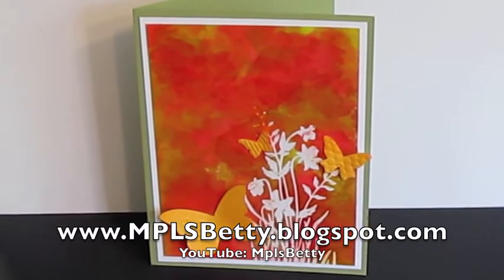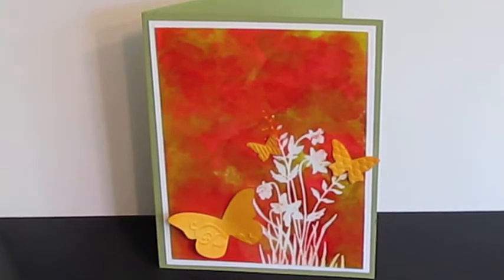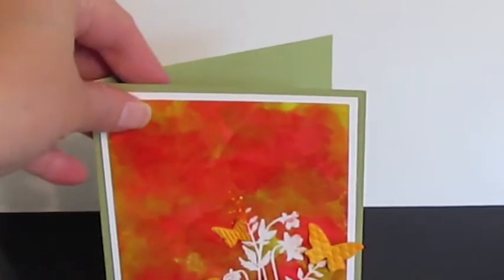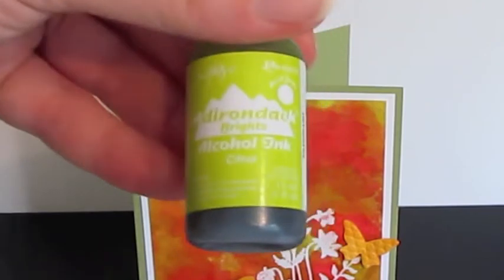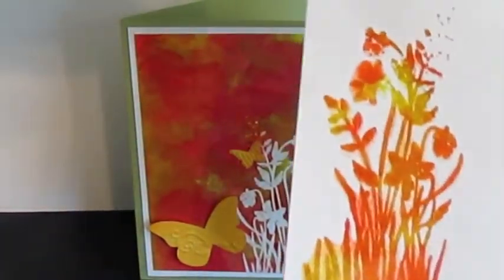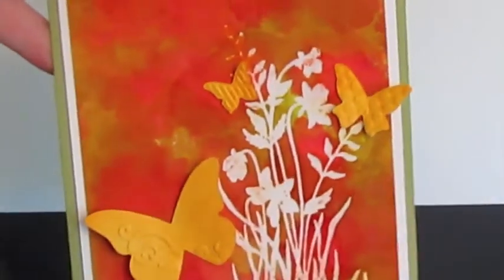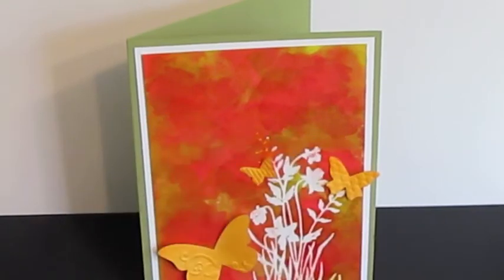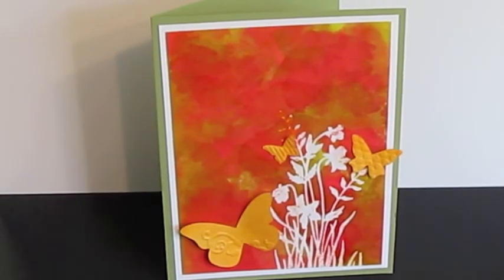Summer Card Camp 2011 Week 2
This is my card for week 2 of Kristina Werner and Jennifer McGuire's online card camp 2011. I used a technique that I saw on LaurelfromNJ's Ustream channel on Sunday, July 3rd. Laurel's YouTube is Scotia9338. Please check out her channel!